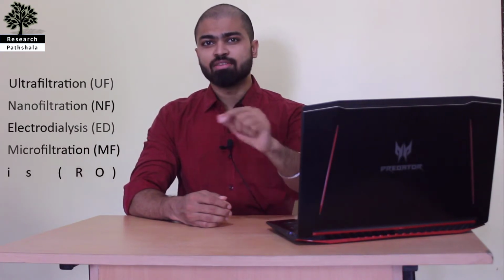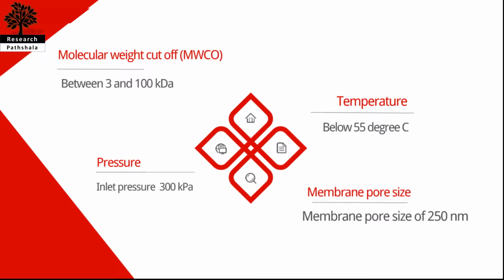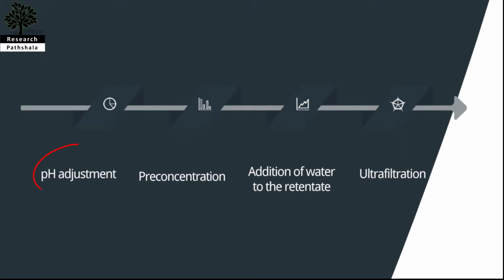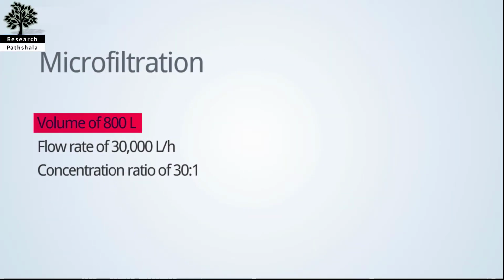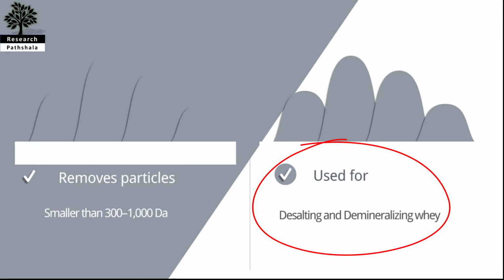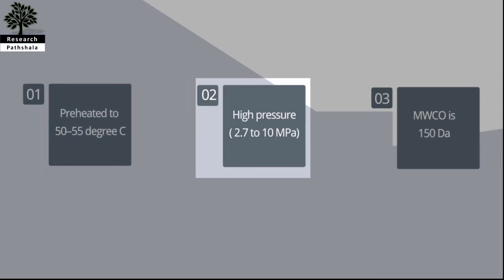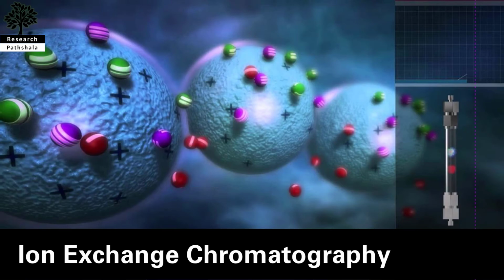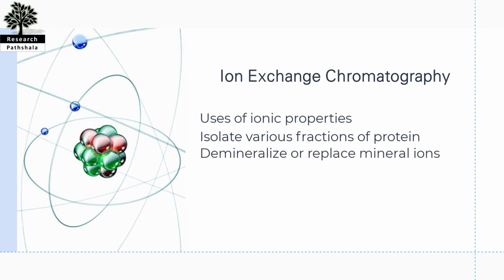How whey protein is made | Processing methods | Membrane Filtration | Electrodialysis | Ion Exchange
Description:
Processing:  The processing and handling of milk on the farm, during storage in the cheese plant, and the numerous processing steps involved in making cheese affect the composition of the resulting cheese whey and WPC. Schmidt et al.16 considered the important processing treatments and how they alter whey composition.

Heat Treatments: The factor with the most measurable effect on whey protein functionality is the heat treatment during manufacture, storage, and use of WPC. Heat treatments during WPC manufacture exert a negative effect on protein solubility. Protein denaturation during WPC manufacture reflects cumulative effects of heat treatments applied in each of the individual heat processing steps, that is, cheese milk, whey, and UF/DF retentate pasteurization and spray drying.

Membrane Technology:
1) Microfiltration: The functional properties of WPC are adversely affected by residual lipids in WPC. These residual, noncentrifugeable lipids are mainly phospholipoproteins coming from the fat globule membranes. Concentrated at the same rate as the proteins during UF, they limit UF flux because of their amphoteric and amphophilic properties, which lead to a strong adsorption on membrane materials and, consequently, to an irreversible membrane fouling. Thus, efforts have been made to remove the residual lipids by micro filtering (MF) whey prior to UF/DF processing. MF equipment is available that uses spiral wound, hollow fibre, ceramic or metallic membranes with pore sizes ranging from 0.2 to 5 micro m. MF generally requires transmembrane pressures of less than 1 bar to minimize membrane fouling. MF membrane flux is typically 10 times greater than UF m.

2) First is UF. The dividing line between permeate and retentate, known as the molecular weight cut off (MWCO), is between 3 and 100 kDa for UF membranes; a MWCO of 10 kDa is usually employed for whey. Whey separation by UF is normally performed at temperatures below 55◦C, with an inlet pressure around 300 kPa and a membrane pore size of 250 nm. Whey retentate consists of protein, fat, and insoluble salts; lactose, soluble minerals, and much of the water are in the permeate.
3) Diafiltration (DF), Pre-treatments such as pH adjustment and preconcentration may improve performance. The addition of water to the retentate followed by a second UF. This has been developed for the removal of salts and lactose.

4) MF is similar to UF, but with a MWCO of 200 kDa. The membrane pore size may be varied from 0.05 to 10 μm, allowing for selective separation of microbial flora, the different whey proteins, and other components. This setup would have an internal volume of 800 L, a flow rate of 30,000 L/h, and a concentration ratio of 30:1, meaning that 1,000 L of concentrate and 29,000 L of permeate will be produced each hour.

5)NF, sometimes called ultra-osmosis, removes particles smaller than 300–1,000 Da, and is also suitable for desalting and demineralizing whey. The method also selectively separates lactose. An operating pressure between 1.5 and 3 MPa is sufficient to increase the total solids of whey from 5 to 40% while removing 40% of the minerals.

6)In RO, whey is preheated to 50–55◦C and pumped at high pressure (between 2.7 and 10 MPa) through a membrane to remove minerals. The MWCO is only 150 Da, which may result in membrane-fouling problems. Two-thirds of the water in whey can be removed by RO, leaving a concentrate that can be dried or shipped more efficiently.

7)ED is another method for demineralizing whey. In this electrochemical process (the other membrane filtration techniques used for whey are pressure-driven processes), direct current is passed through whey inside chambers with ion-permeable walls.

8)Ion-Exchange Chromatography: This process uses the ionic properties of the whey proteins. It features the use of a resin to isolate various fractions of protein from the rest of the whey. Ion exchange, electrodialysis, and UF at acid pH have been used to demineralize or replace specific mineral ions in whey for improving UF flux and producing WPC with unique and improved functional properties. Partial or complete replacement of Ca+2 with Na+ by ion exchange processing resulted in a WPC with improved solubility and gelling properties.